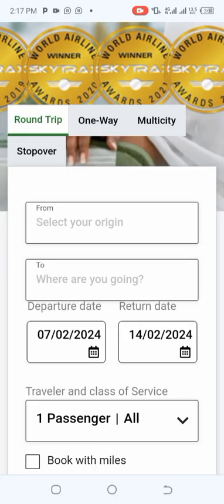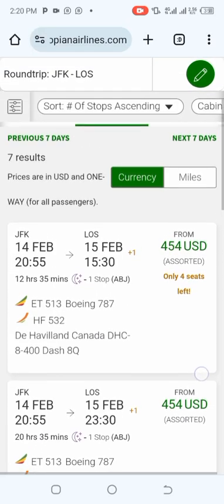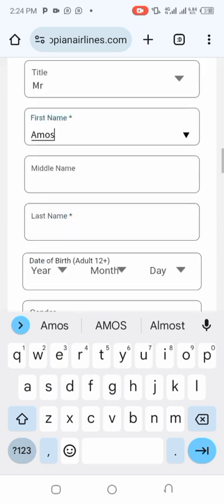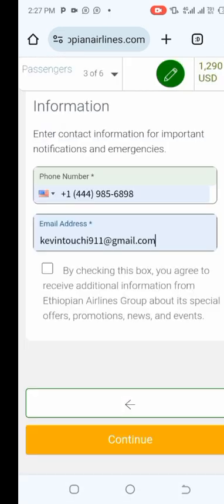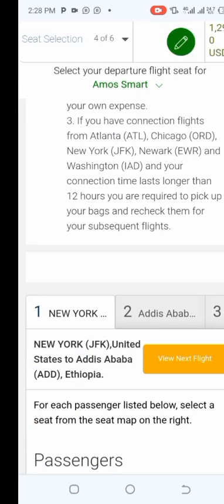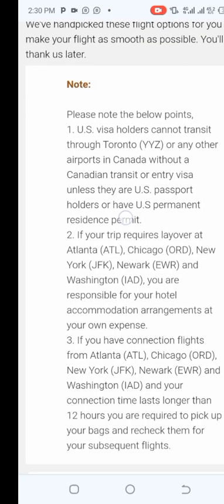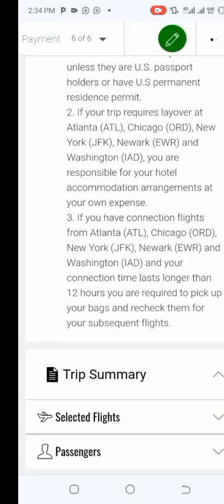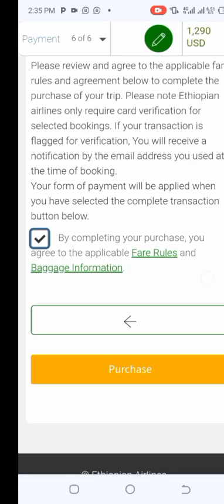February 11, 2024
How to book flight in 4 minutes,